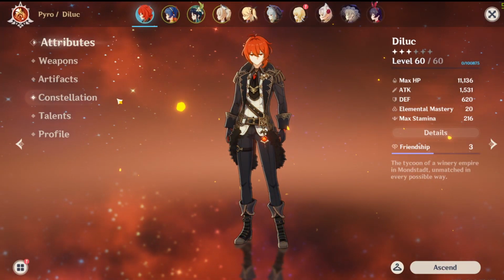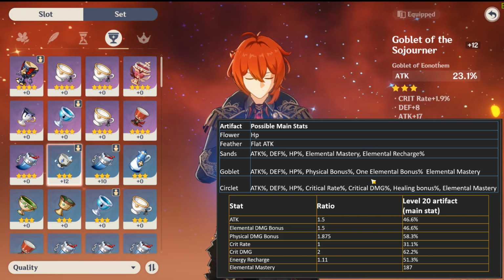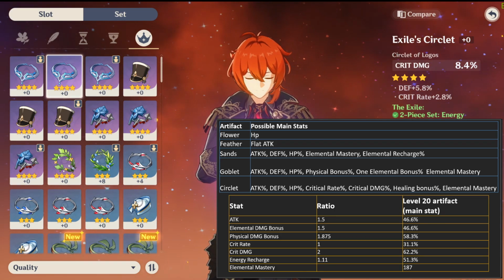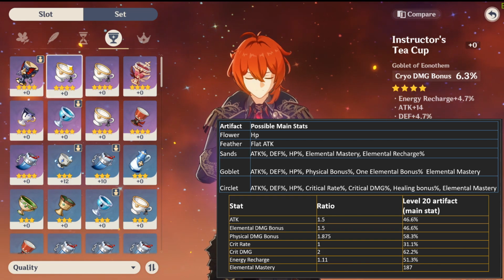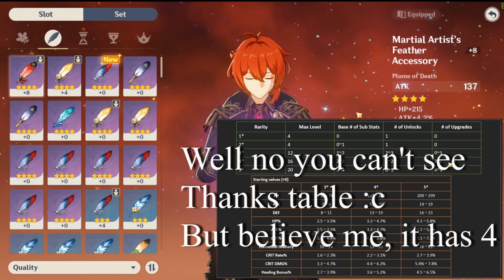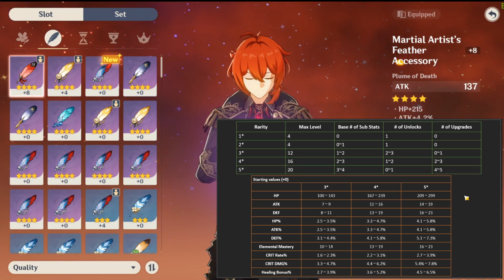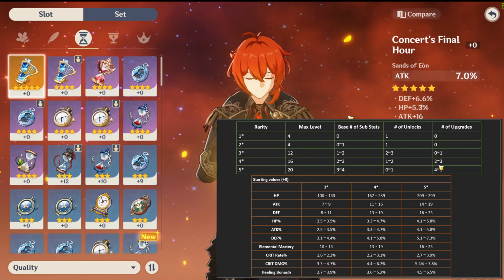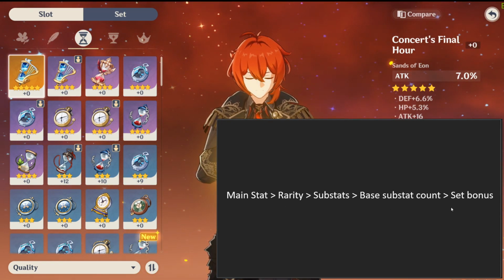Genshin Impact HOW TO BUILD? - Artifact Guide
This video covers how exactly to build your artifacts pre-AR40. A new video will come later detailing out which artifacts to use on what character post AR40, depending on circumstances.

Also, there will be a video about stats and damage calculation coming soon!

💰SUPPORT:

Your support is really appreciated and is what makes everything related to the channel and the wider community, as well as the projects in the pipeline, happen.

But if you feel like going that extra mile and supporting me monetarily, please use the links below to donate and get a bit of something in return as a thank you.